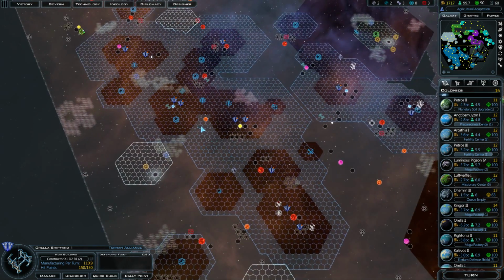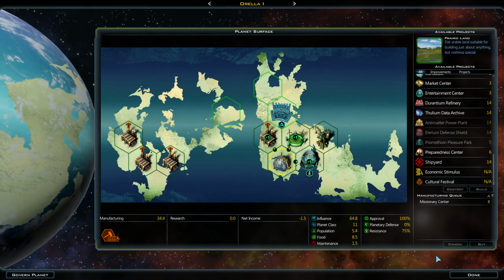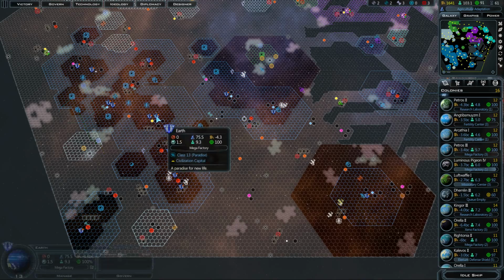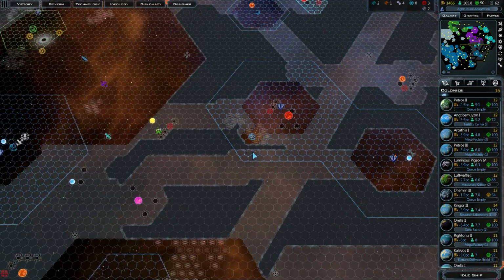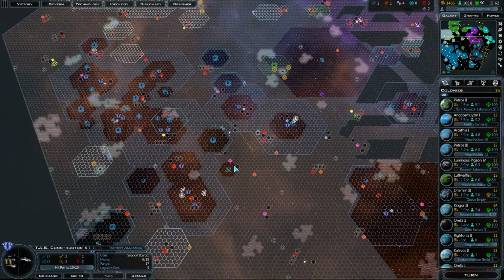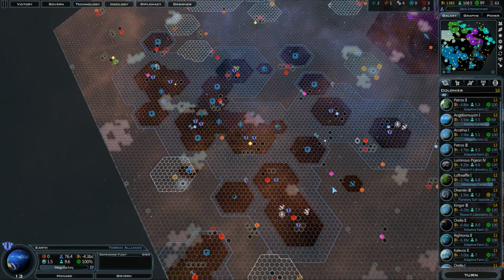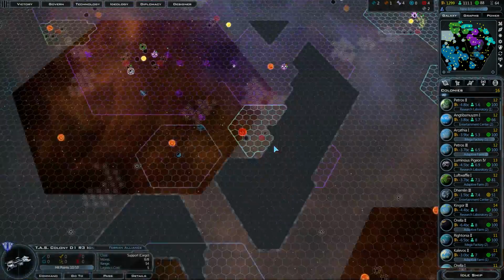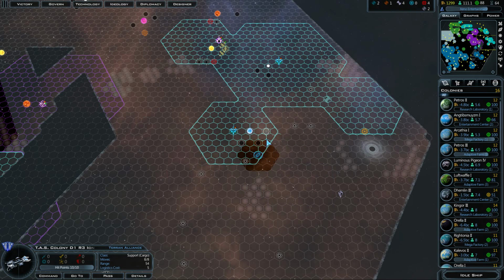Galactic Civilizations 3 Let's Play - Terran Alliance/Huge/Suicidal - #10 "United Planets 1.01"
Galactic Civilizations Let's Play.  Terran Alliance on a Huge loose scattered galaxy.  Suicidal/Godlike difficulty.  Four major empire opponents.  Release version of the game updated to 1.01.

I provide extra information in my videos via annotations, 99% last 10 seconds or less.  Please turn them on if you can.

Useful Galactic Civilizations 3 Links

Galactic Civilizations is a registered trademark of Stardock Entertainment.